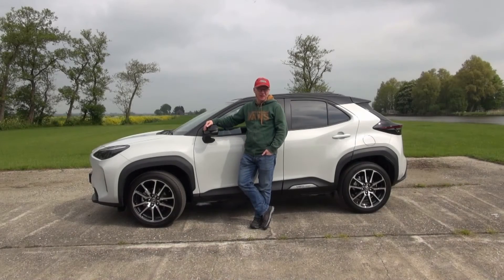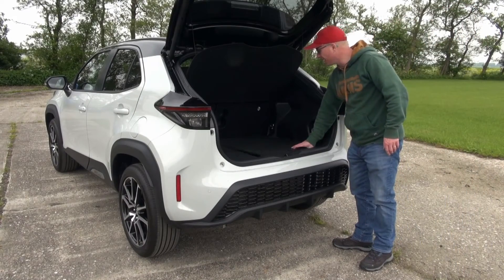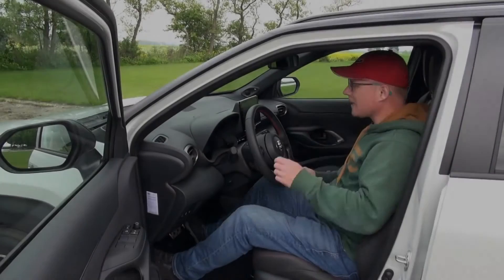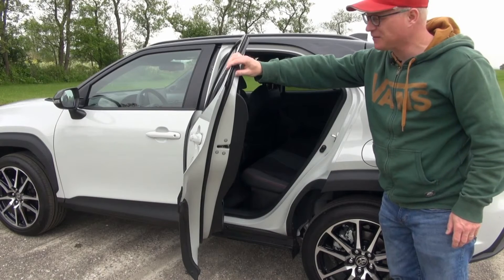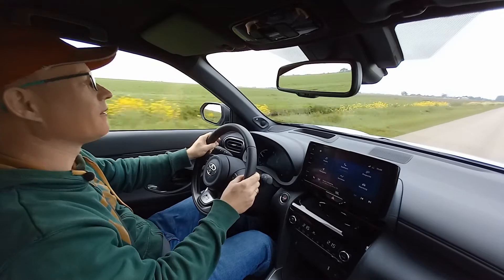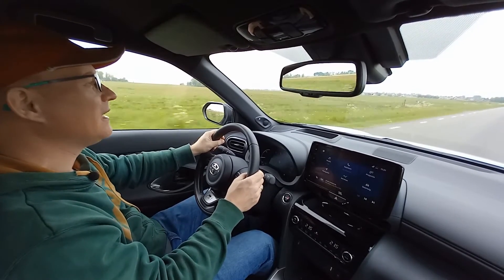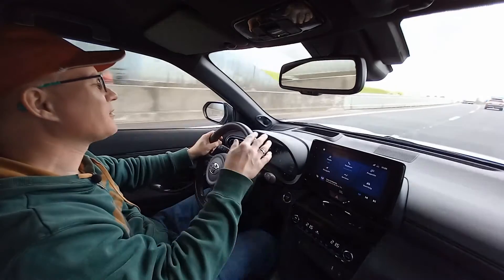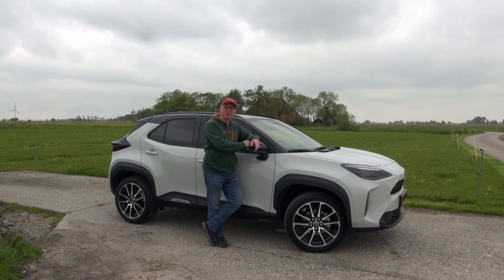Toyota Yaris Cross GR Sport - Real life car review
- Apologies for the poor audio in the drive segment - In this episode I'm driving the new Toyota Yaris Cross in GR Sport trim. What is it like to live with the Yaris Cross, what are the costs and what extra's does the GR Sport version offer? Let's find out in this Real life car review!

0:00 Intro
0:48 Exterior design
2:18 Cargo space
3:25 Drivetrain options
4:38 Interior
6:42 Rear passenger space
8:02 Drive segment (warning: poor audio)
15:07 Final Thoughts
16:08 Outro